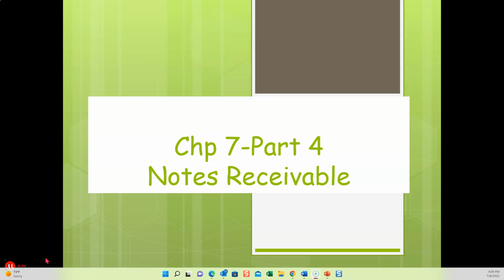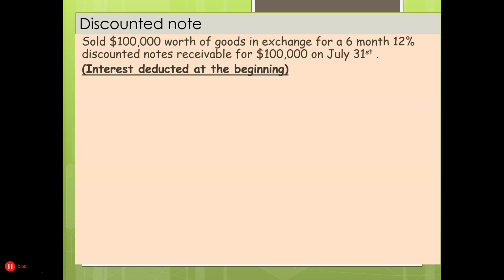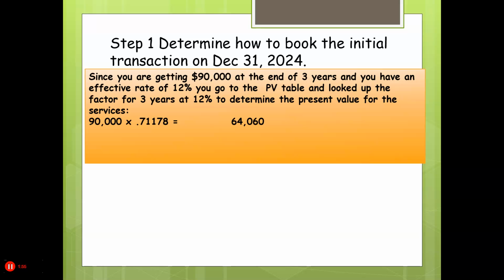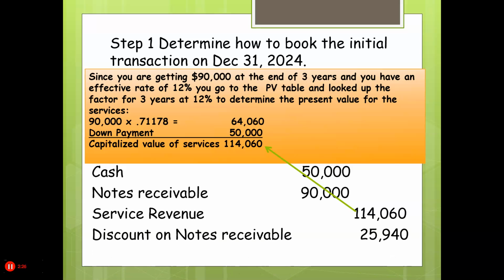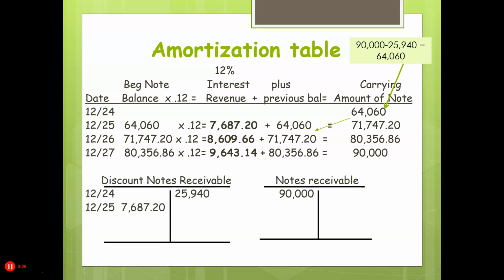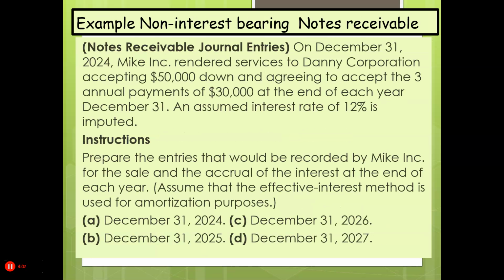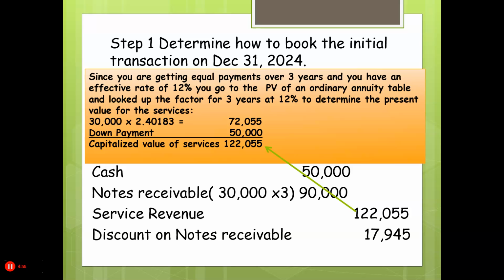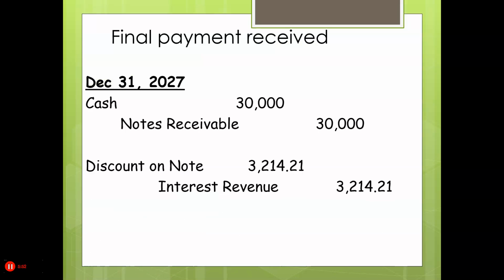chp7 Part 4 notes receivable